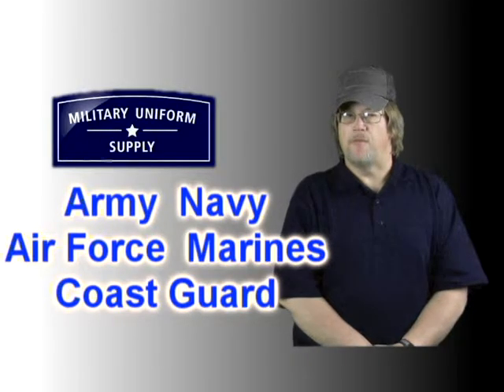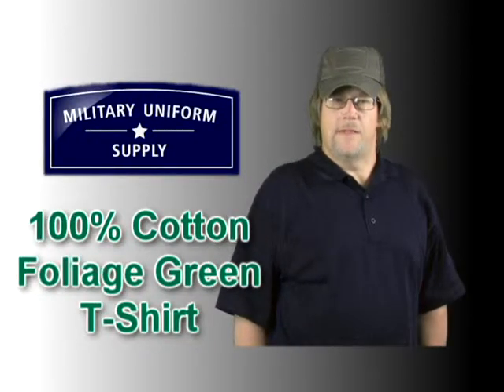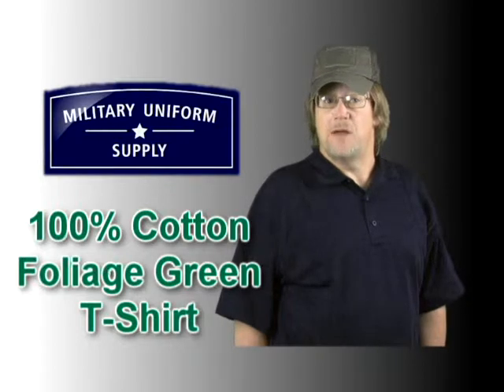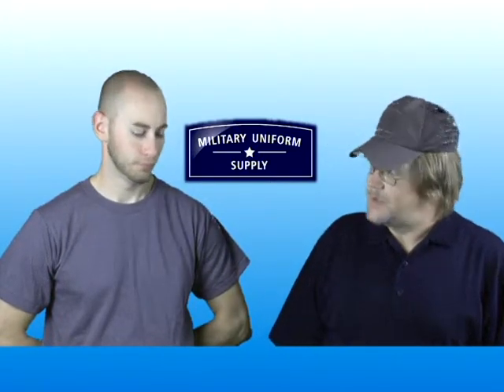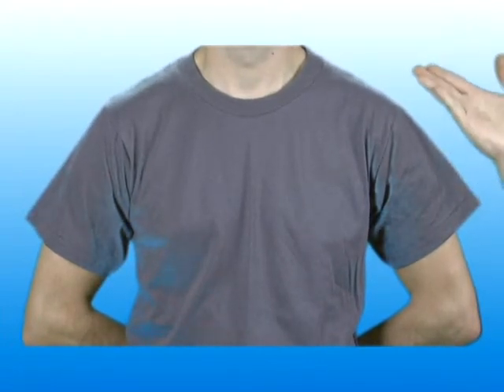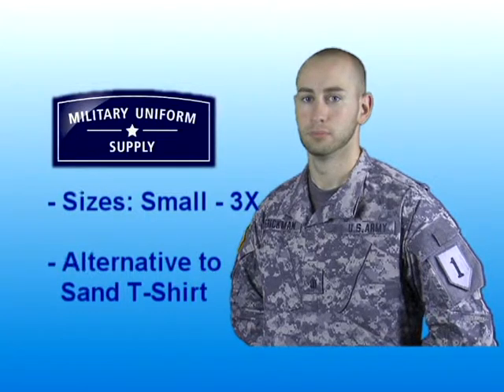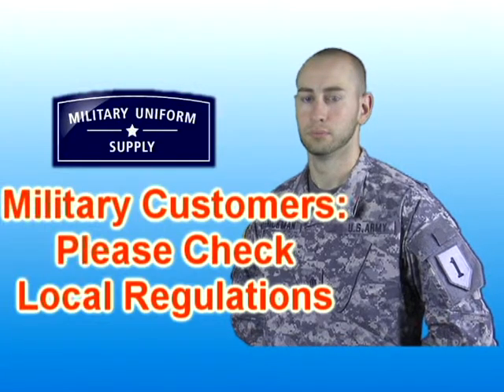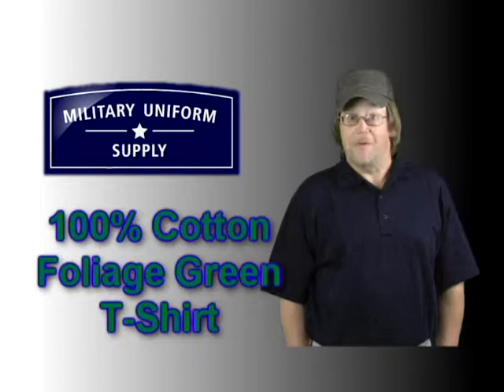100 Percent Cotton Foliage Green T-Shirt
The 100% Cotton Foliage Green T-Shirt is manufactured to military specifications...and is designed for wear with the Army ACU uniform and the Air Force ABU uniform.

MILITARY CUSTOMERS:  Please consult local regulations for uniform wear.